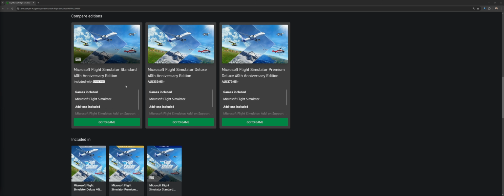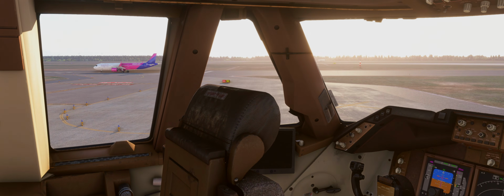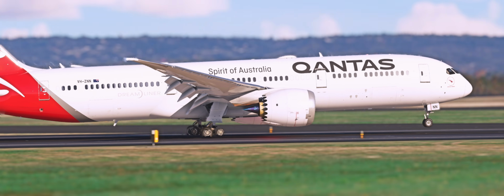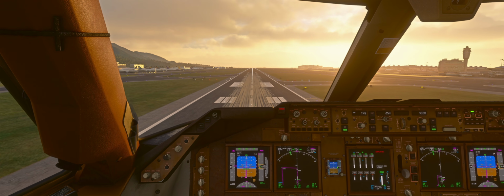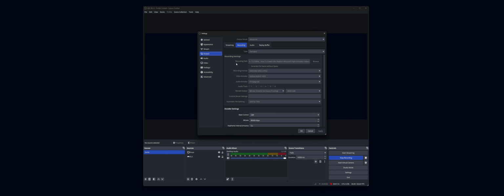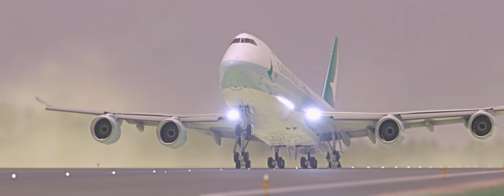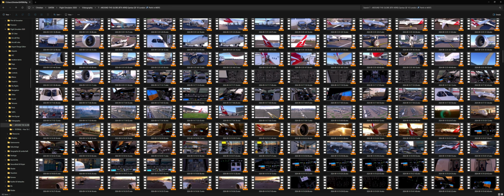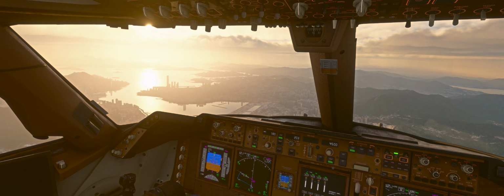HOW TO Record Realistic Flight Simulator Videos (VOl. 1)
FOR BEGINNERS: HOW TO Record Realistic Flight Simulator Videos

• GPU: NVIDIA GeForce RTX 4090
• CPU: Intel Core i7-12700
• Internal Memory: 32 GB

Chapters:
0:00 - Microsoft Flight Simulator
0:27 - PC minimum requirements
2:47 - Additional hardware
4:33 - MSFS graphics settings
7:57 - Nvidia Control Panel settings
8:53 - Realistic aircraft
11:29 - Understand your airplane
13:08 - Upgrade your simulator
14:24 - Colours
15:24 - Sound packs
16:49 - Video recording
20:29 - Replay tools
21:53 - Double or quadruple your FPS
24:43 - Drone camera
26:31 - Video editing software
27:13 - Audio editing software
29:48 - Time commitment
31:48 - Summary